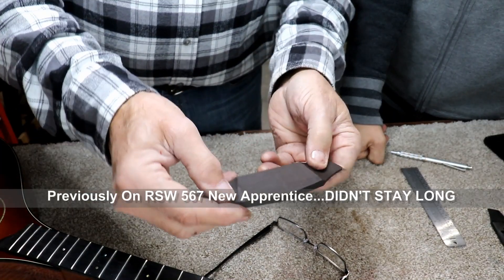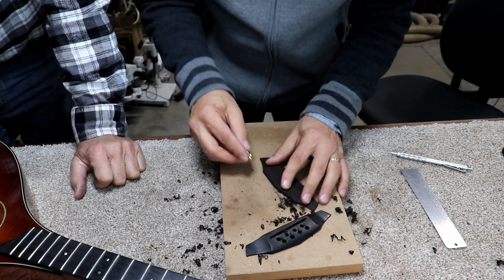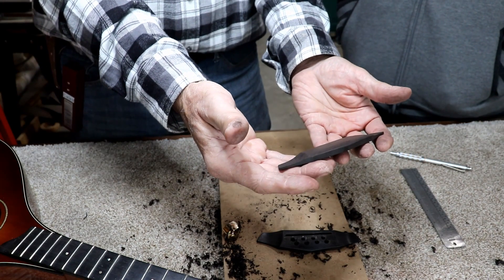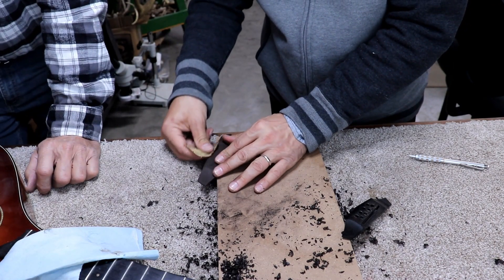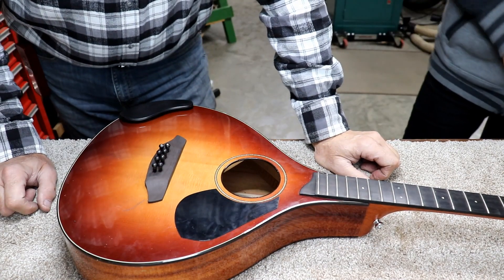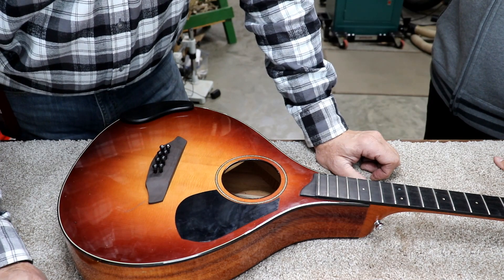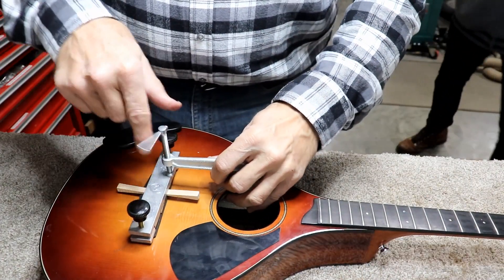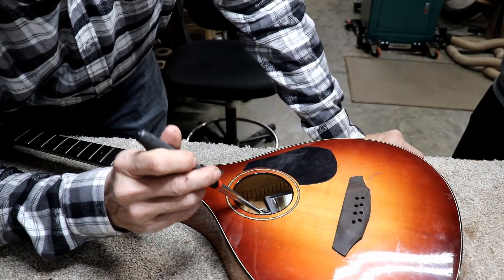567 RSW New Apprentice....DIDN'T STAY LONG! - Part 2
Back with Part 2 of the Kym Warner series.  Enjoy!